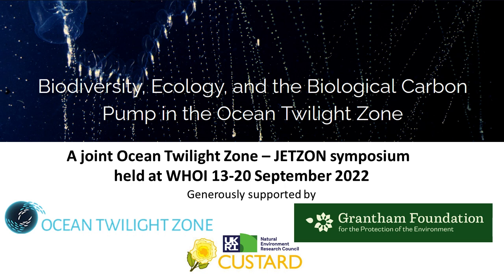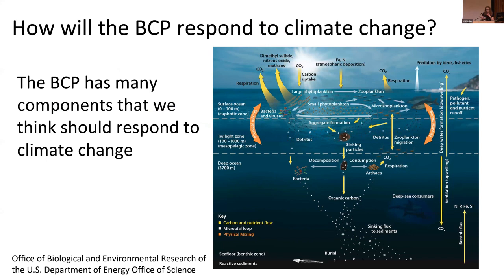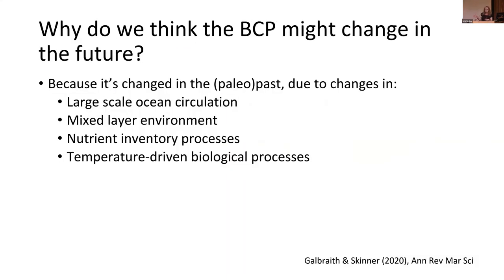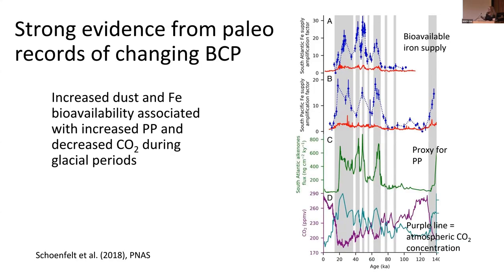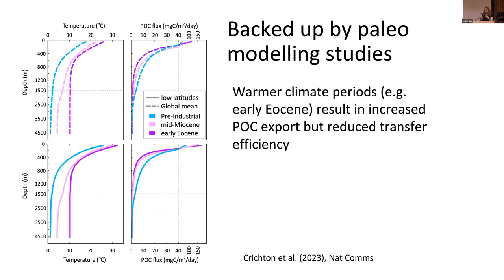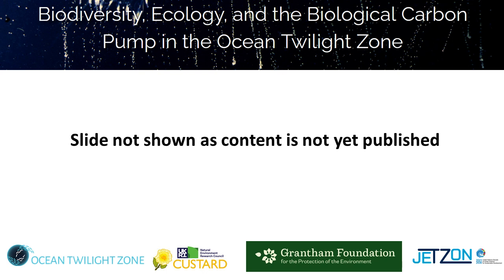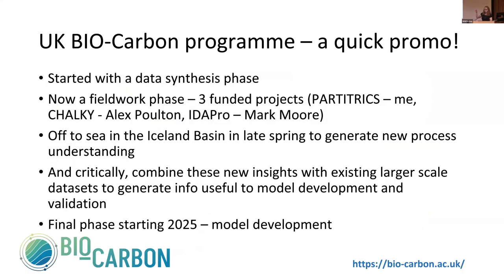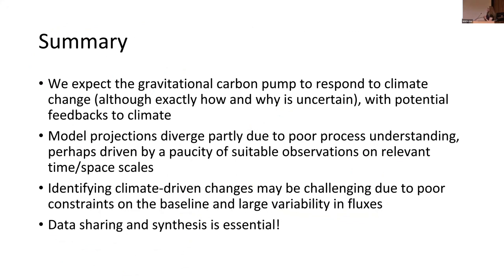Future trends and climate feedbacks in the gravitational carbon pump - Henson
Invited talk as part of the Biological Carbon Pump session at the OTZ-JETZON Ocean Twilight Zone symposium held at WHOI 13-20 September 2023. The generous financial support of the OTZ project, the NERC CUSTARD project and the Grantham Foundation is acknowledged.